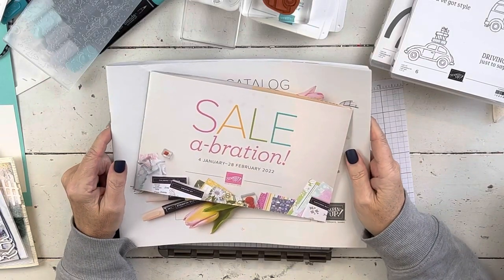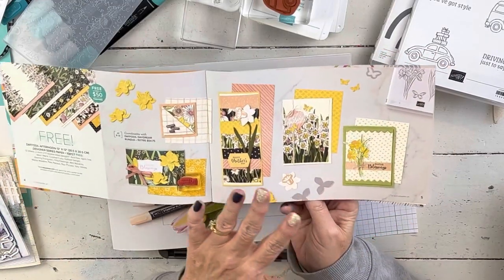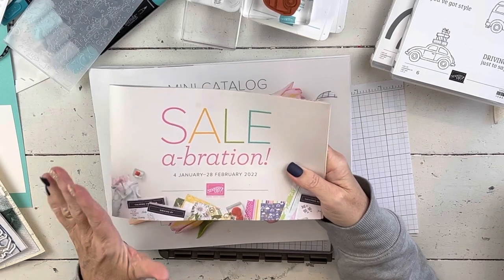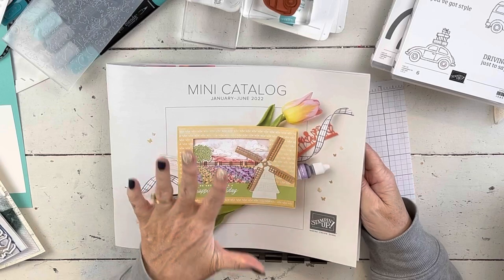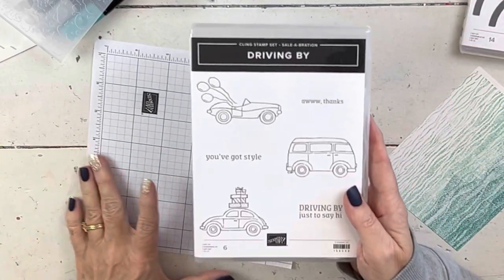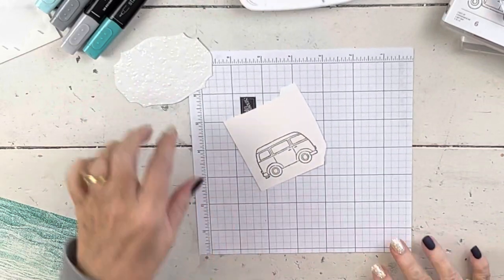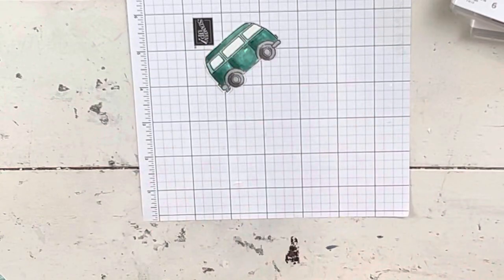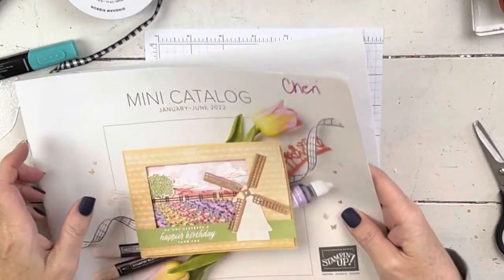All The Cool! Driving By With Gentle Waves & Mother Of Pearl Stampin' Up!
For more information on my free gifts, joining my team and much more - visit my

Here are the links to the items used on today's project.  They take you to my online store.
• Mother Of Pearl 12" X 12" (30.5 X 30.5 Cm) Specialty Paper